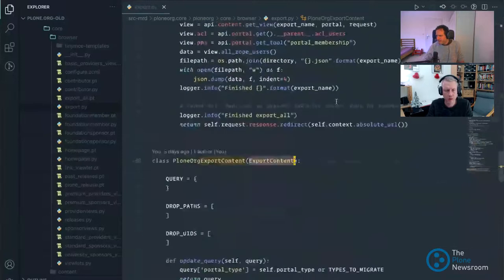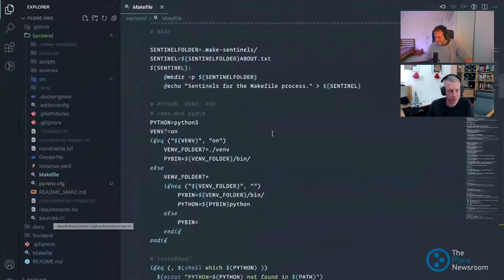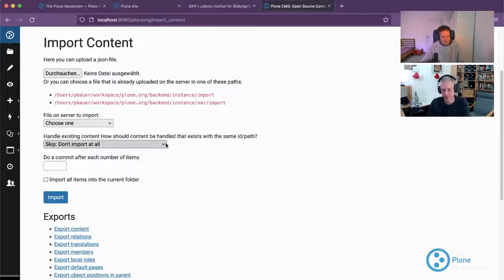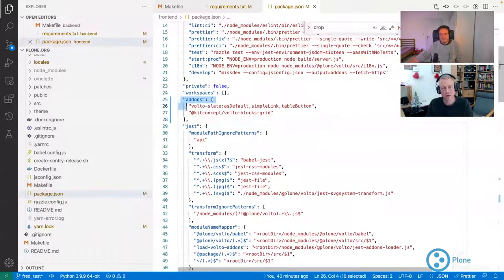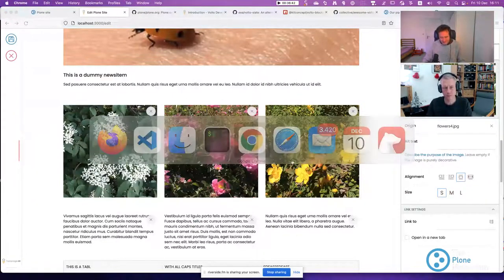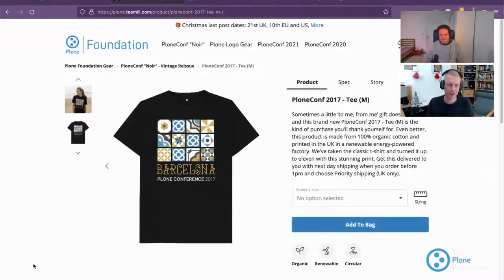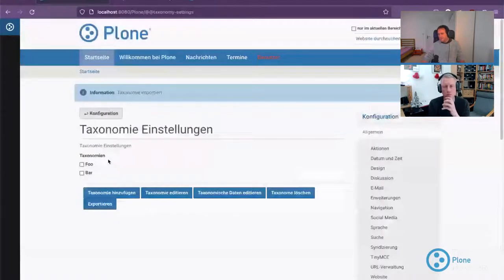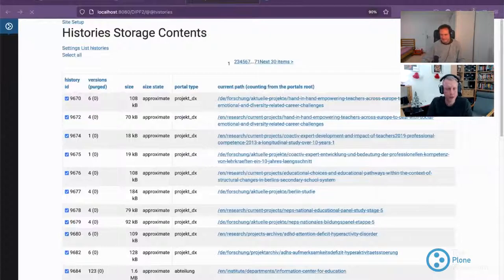The Plone Newsroom - Episode 04 - Features: Plone.org Relaunch, Addons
A monthly podcast about what is going on in the world of Plone, the Python Open Source Content Management System.

Episode #04 - Recorded December 2021

Features:
- Plone.org Relaunch
- Migration with collective.exportimport
- pip install Plone
- Volto addons: volto-slate, volto-grid-block

News:
- Plone 6.0a2 released
- Board of Directors of Plone Foundation
- Plone Shop with Plone Conference Shirts noir edition
- Max Jakob

Other/Add-ons:
- collective.taxonomy: new features
- collective.revisionmanager
- collective.impersonate
- plone.pdfexport

About Plone - The Ultimate Open Source Enterprise CMS

Plone is a content management system with unsurpassed functionality and customizability out of the box.  The entire software stack for Plone is open source.  Plone is governed by a non-profit foundation and a community of volunteers.  Plone is unique among CMSes for the many high end features it provides out-of-the-box.

* Industrial strength security
* Search text, metadata, PDFs and Word documents
* Granular permissions, roles, and groups
* Flexible workflows
* Accessibility standards compliant
* Multilingual
* Robust scalability
* A RESTful API securely exposing Plone's features

Launch a Docker image, deploy to Heroku, or download and install it yourself